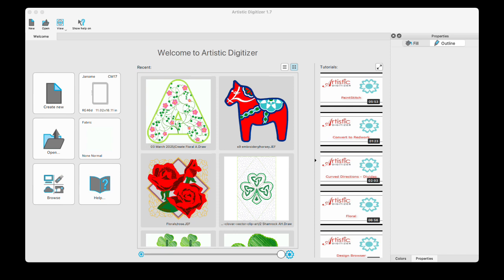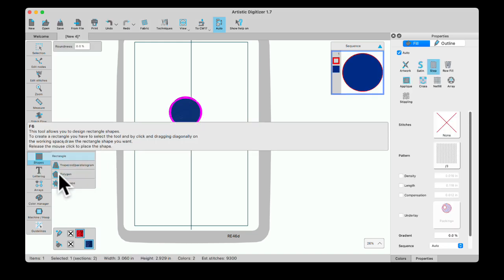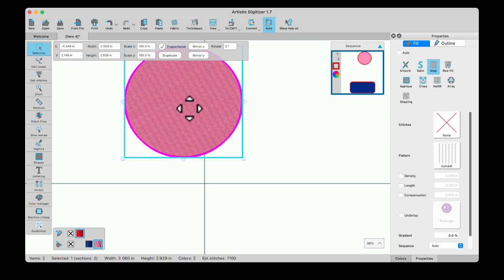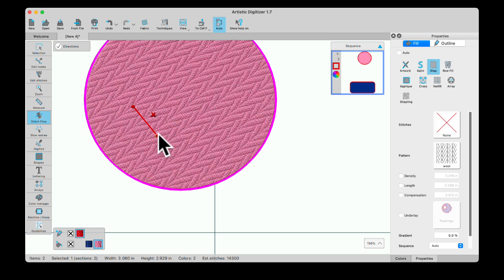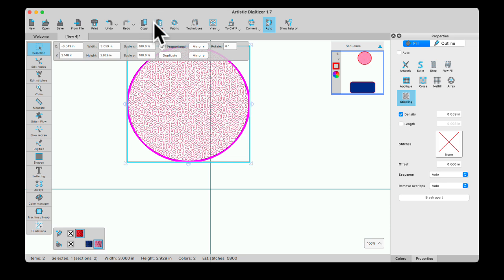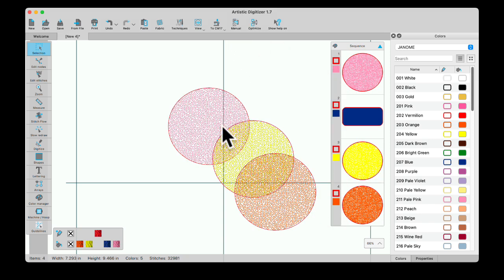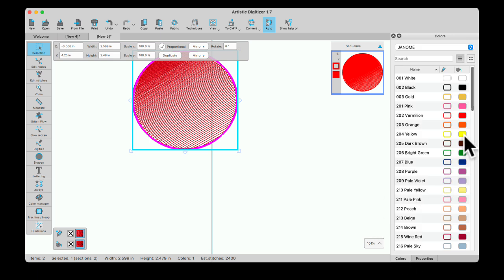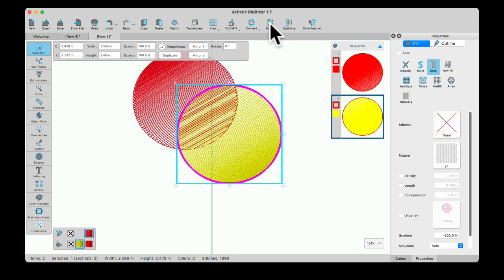Artistic Digitizer Five Minutes at a Time: Shapes Tool, Fills and Gradients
Join Janome Educator Anne Hein in her series, Artistic Digitizer five minutes at at time. In this segment, Anne walks us through how to use the shape tool, gradients, gradient fill, pattern fills, and stippling fill tools.